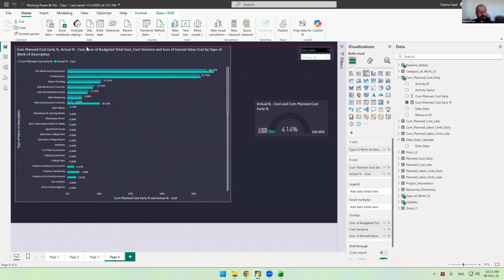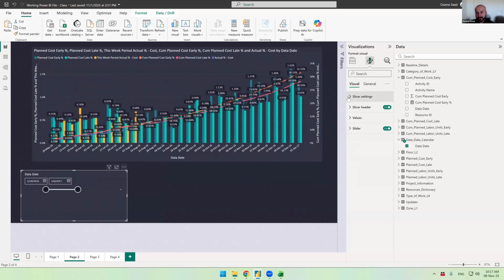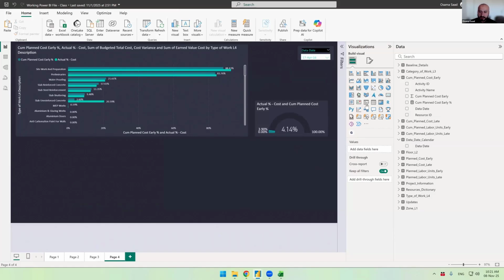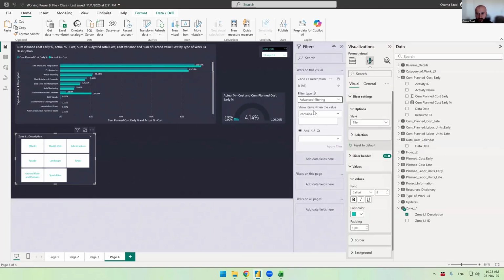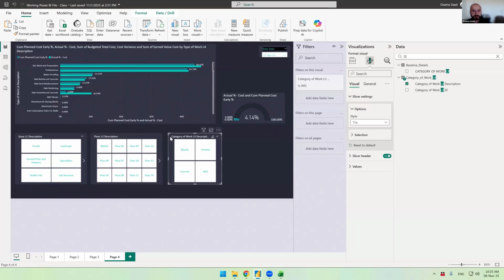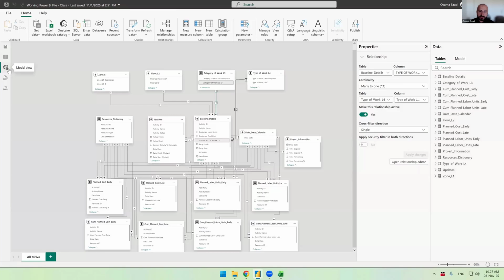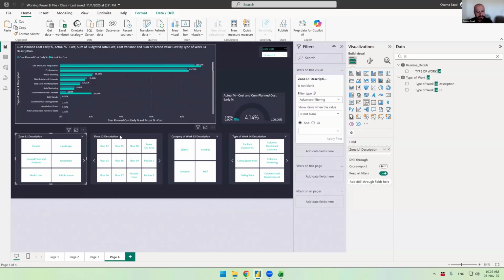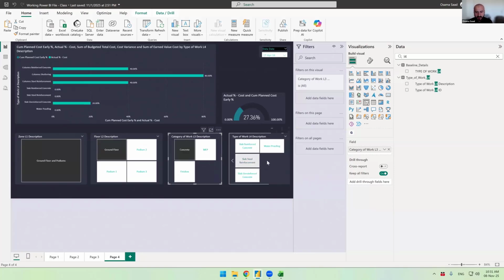How to Add Multiple Filters to Interactive Project Control Dashboards | Power BI Tutorial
One of the biggest differences between basic dashboards and powerful project analytics is the ability to perform deeper, interactive analysis.

Recently, I was working on Power BI filtering logic for construction dashboards, and one lesson stood out:

Good reporting is not just about visuals. It’s about usability and decision-making.

Using slicers, activity codes, and filter logic correctly can completely transform how teams analyze project data:
• By floor
• By zone
• By discipline
• By specific work scopes

A well-structured model allows users to instantly isolate relevant activities and improve reporting efficiency.

A dashboard doesn’t just display data.
It helps teams make faster and better decisions.